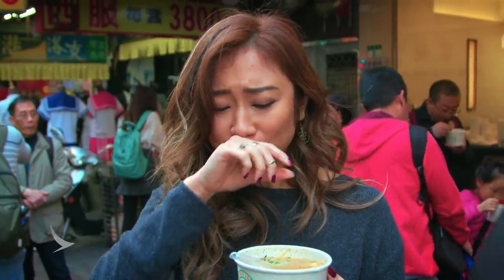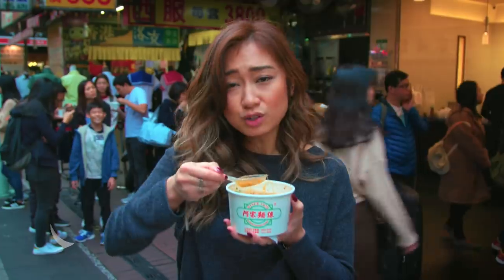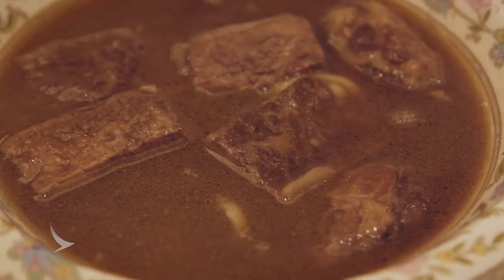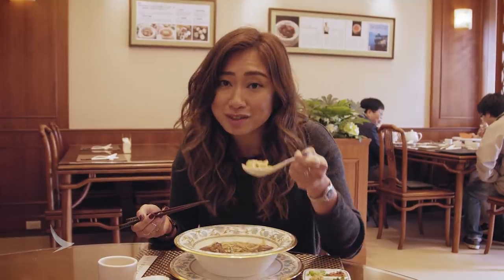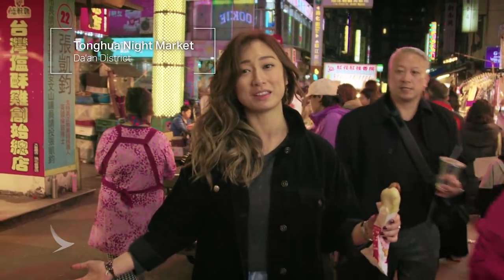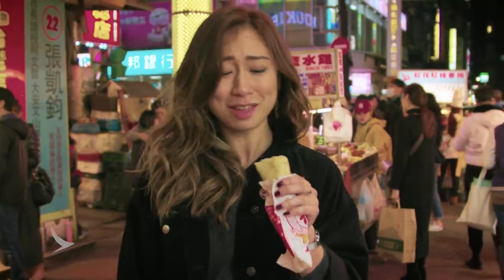Must-Eat Dishes in Taipei with Cathay Pacific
Taipei's food scene is one of the best in Asia, but are Taiwan's most expensive beef noodles worth it? We put them and many other local bites to the test.